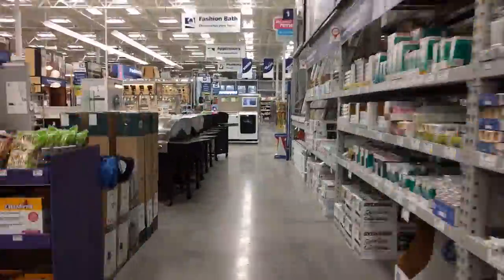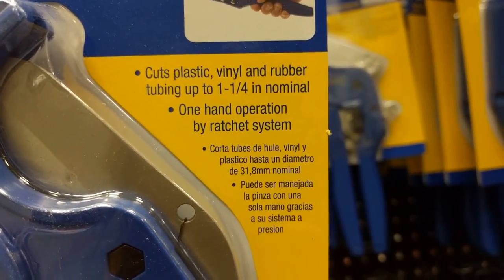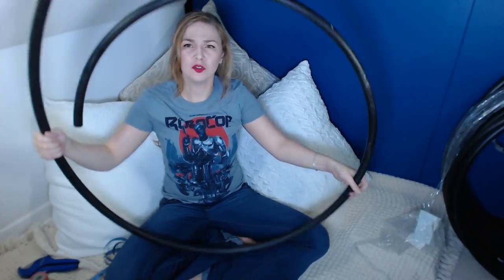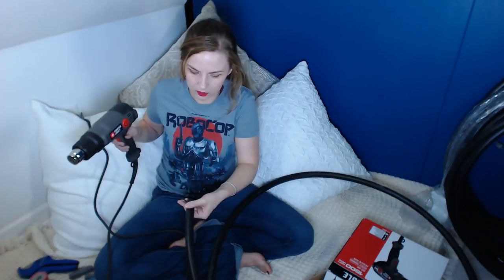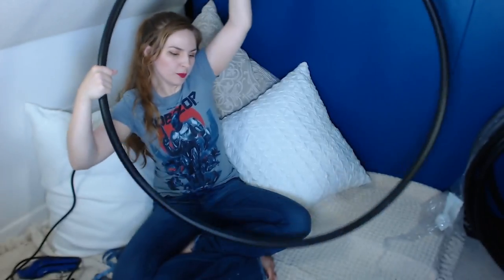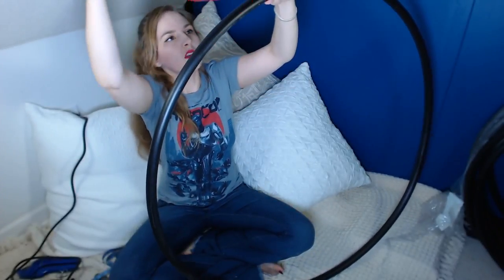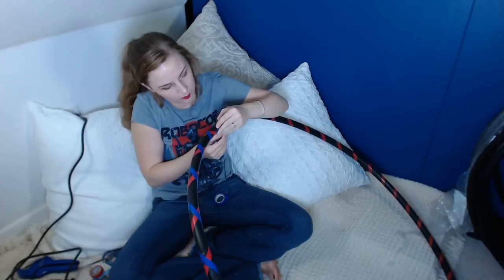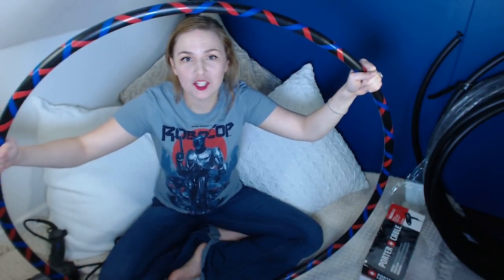Tutorial - How To Make Your Own Hula Hoop!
Ever wonder how to make a beginner hula hoop that doesn't break the first time you use it and is big enough for adults!? Look no farther! Here's how to make inexpensive beginner hoops for hoop dance or just hooping around.

--Supply List--
(Amazon Links)
Irrigation Tubing
Electrical Tape
Heat Gun
Pipe Cutter (might be cheaper at hardware store if you can make it there)